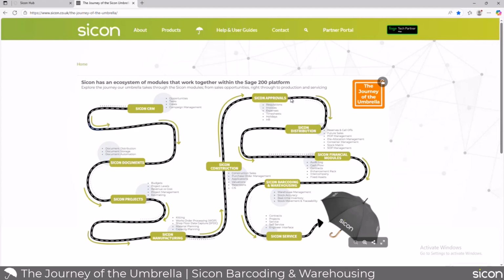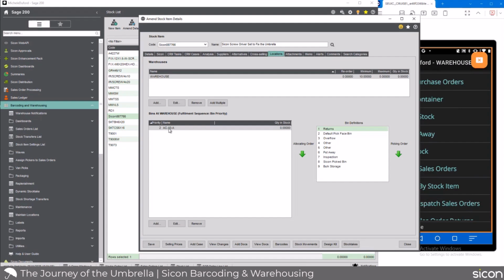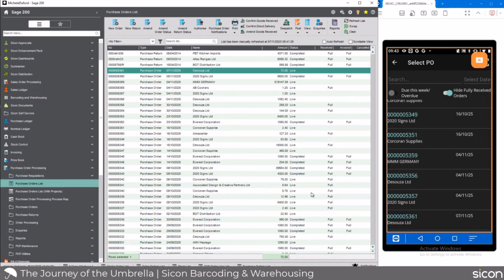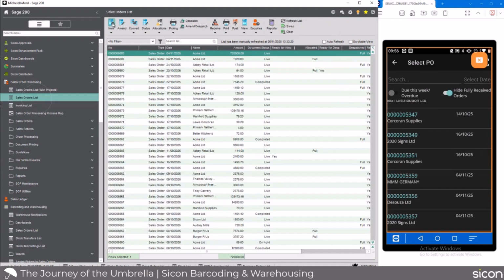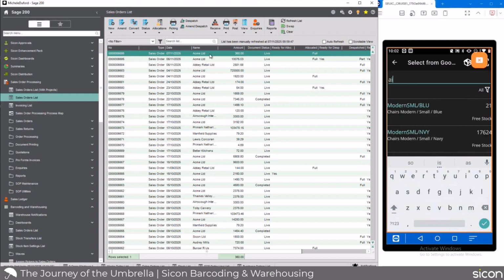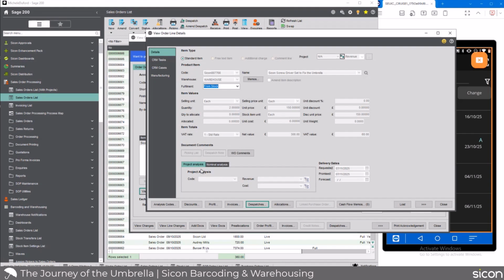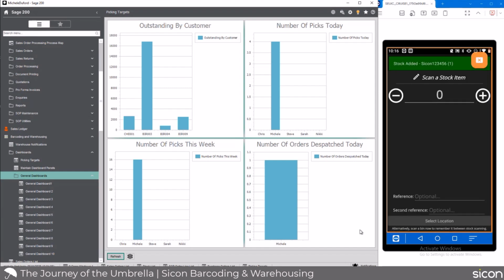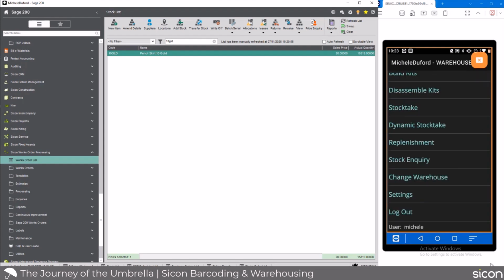Sicon Barcoding & Warehousing Showcase - The Journey of the Umbrella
We’ve reached the penultimate stop in the Journey of the Umbrella, where Sicon Barcoding & Warehousing takes centre stage – driving accuracy, streamlining workflows and transforming your stock control.

Sicon has an ecosystem of modules that work together within the Sage 200 platform. Explore the journey our umbrella takes through the Sicon modules; from sales opportunities, right through to production and servicing.

0:00 - Introduction to Sicon Barcoding & Warehousing
3:10 - Recommended Hardware & Sicon Web API
4:30 - Stock Item Functionality
8:23 - Adding a new Stock Item
11:10 - Receiving a Purchase Orders via the Handheld
14:22 - Viewing Handheld Purchase Order actions Live in Sage 200
16:49 - Entering a new Sales Order
20:52 - Despatching a Sales Order via the Handheld
22:09 - Put Away Stock on the Handheld
23:45 - Pick, Pack & Despatch Items via the Handheld
26:00 - Sicon Courier Integration
26:45 - Pick, Pack & Despatch Items via the Handheld Continued
28:40 - Handheld Menu Options
31:58 - Dashboards
32:50 - Backflushing
33:49 - Sicon Works Order Processing Integration
35:40 - Dynamic Stocktakes
37:48 - Stock Enquiry
39:16 - Summary